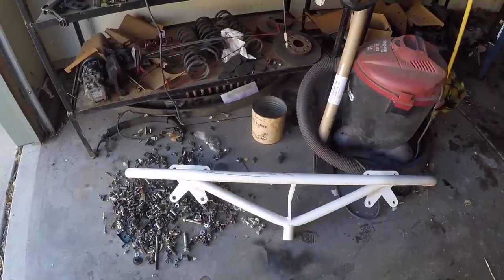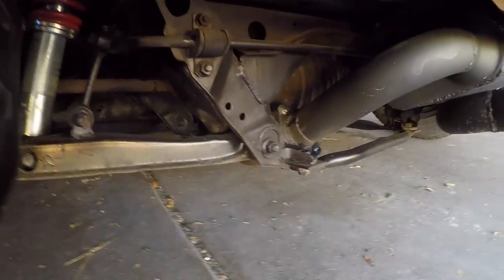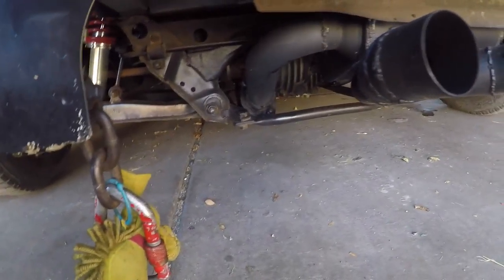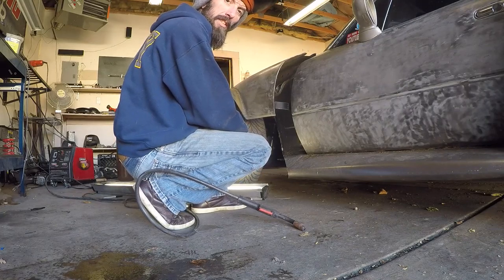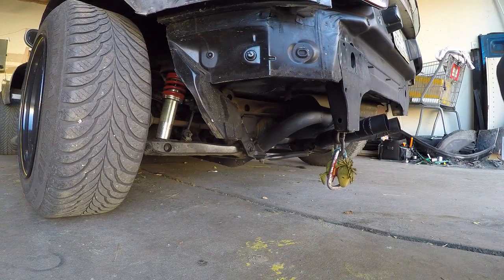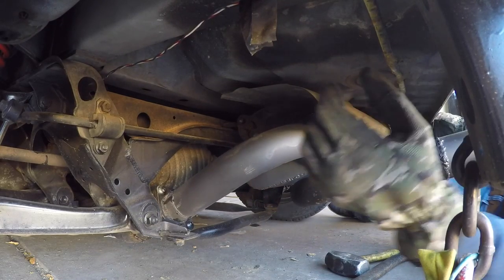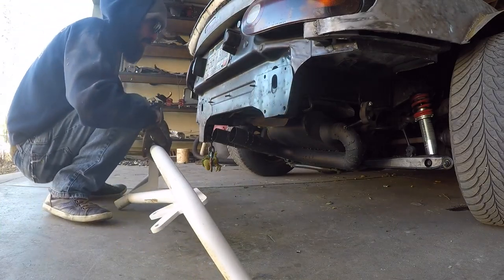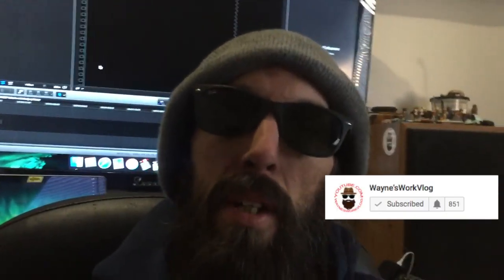Miata widebody upkeep S07E07